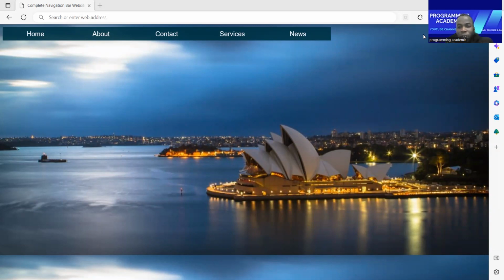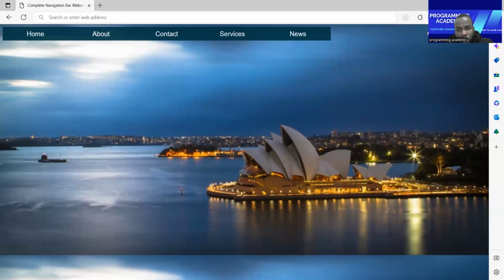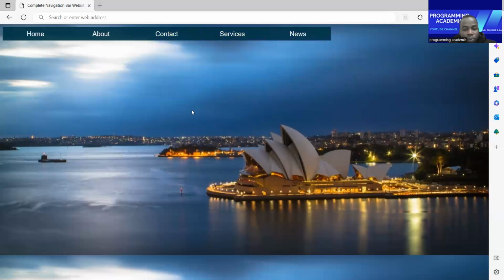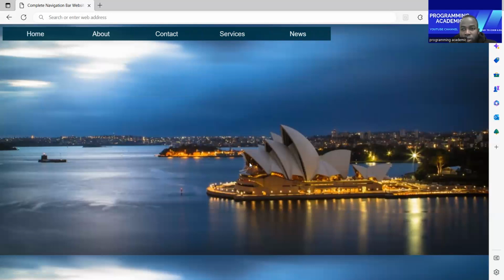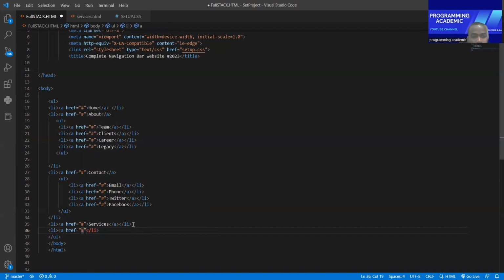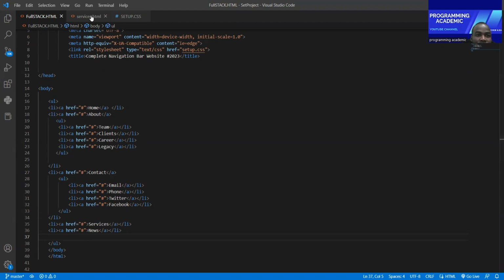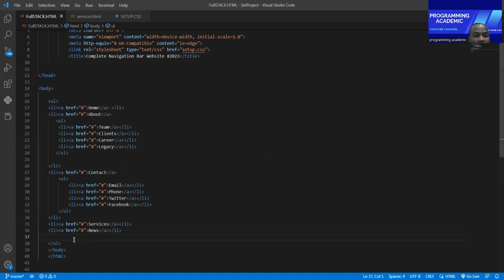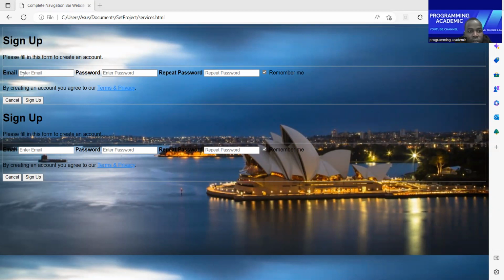how to make responsive navbar in html and css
In this example, we create a basic responsive navbar. The navbar consists of a logo, a menu with links, and a mobile toggle button for smaller screens.

The CSS styles set the layout, colors, and font properties of the navbar. The @media query is used to hide the menu items and display the toggle button when the screen width is less than or equal to 768 pixels.HTML Icon Mastery: Transform Your Website with Custom Icons!
The JavaScript file (script.js) can be used to handle the toggle button functionality, such as showing or hiding the menu when the toggle button is clicked. You can customize the JavaScript behavior based on your specific requirements.

Remember to link the CSS file (styles.css) and the JavaScript file (script.js) to your HTML file using the link and script tags, respectively.